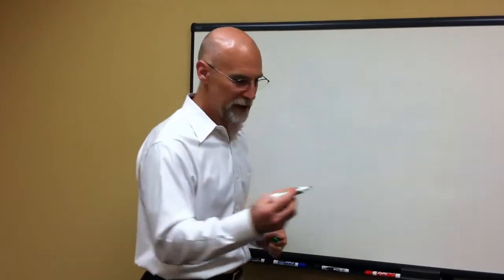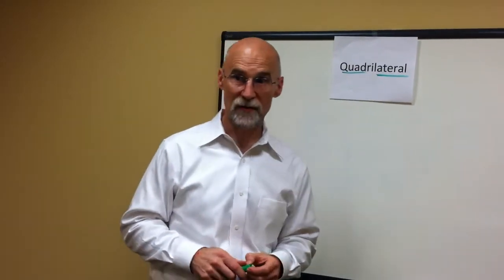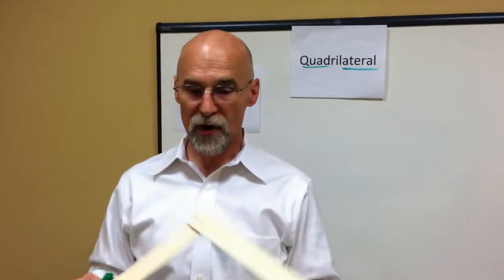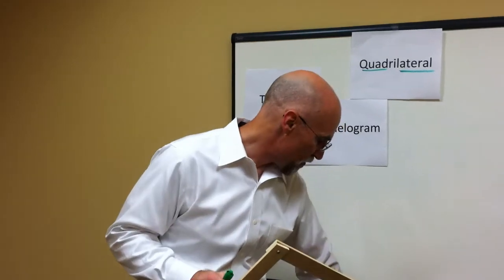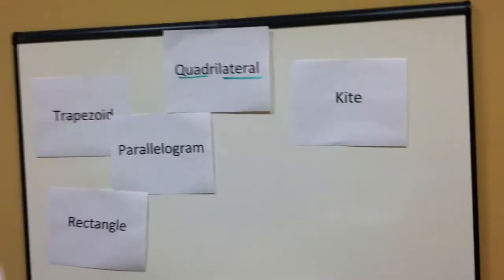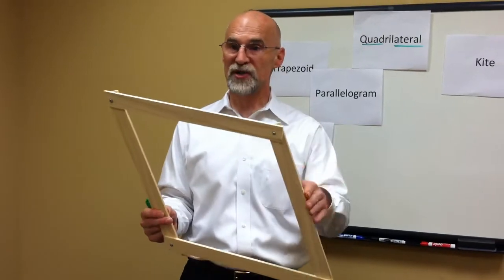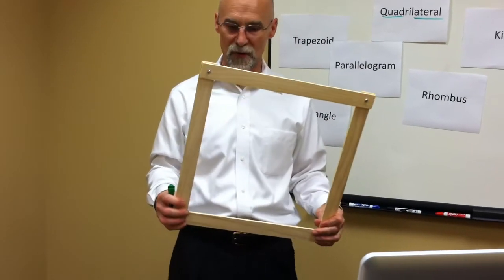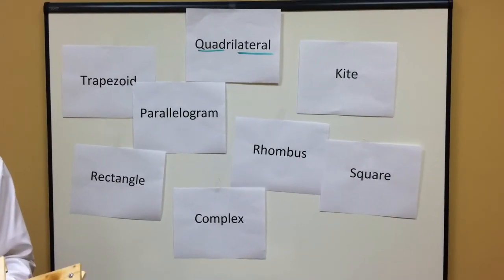Quadrilaterals.MOV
A 10-minute explanation of the features that define the most common quadrilaterals.